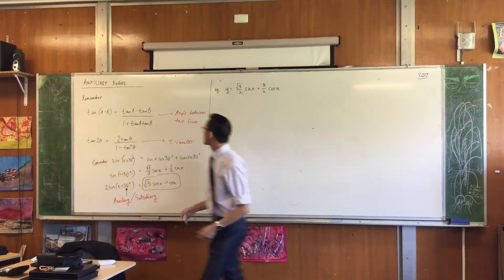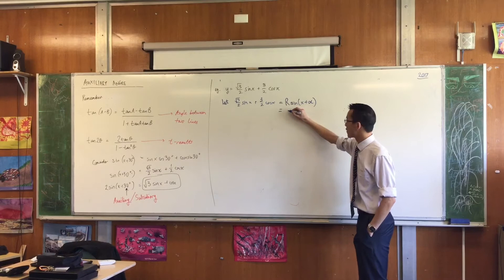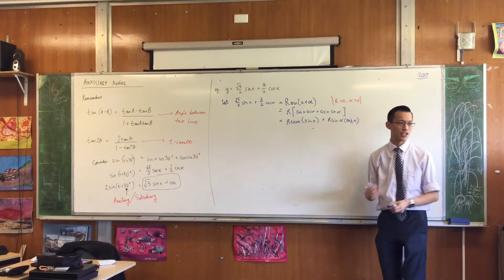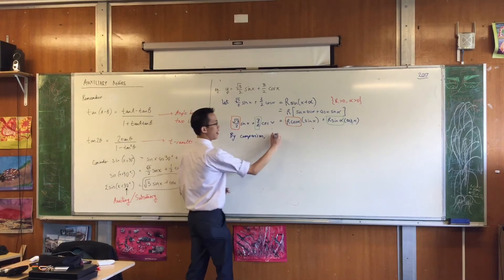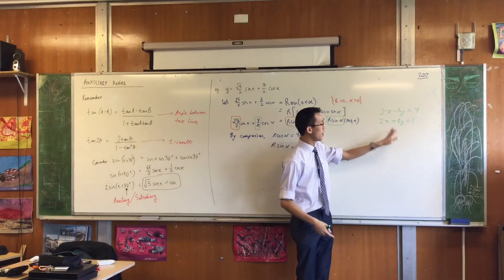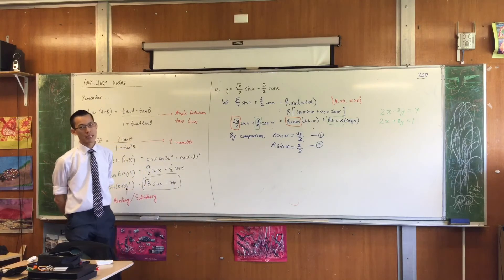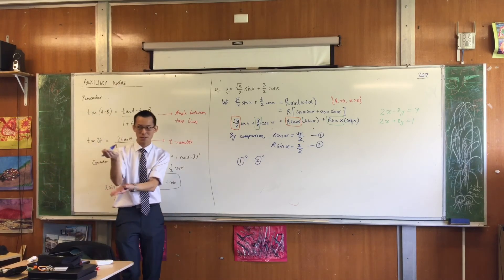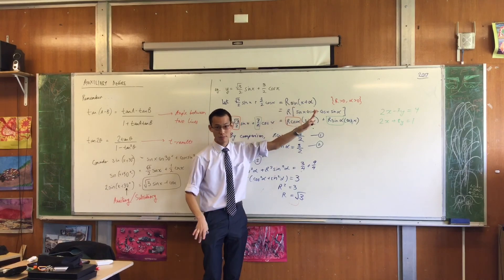Auxiliary Angle (2 of 4: How to determine the amplitude)